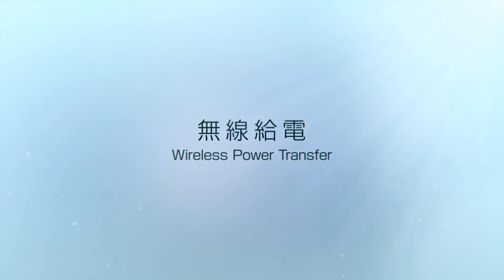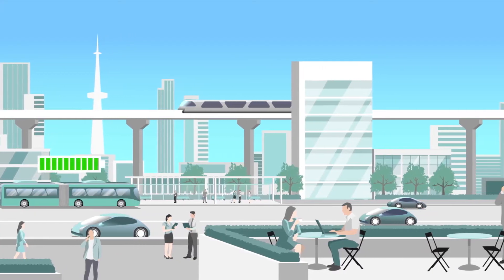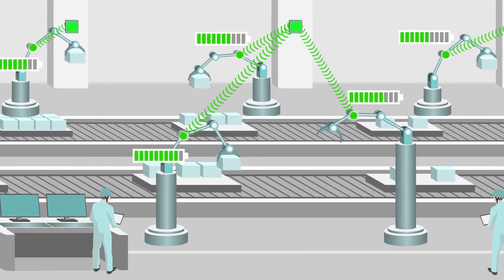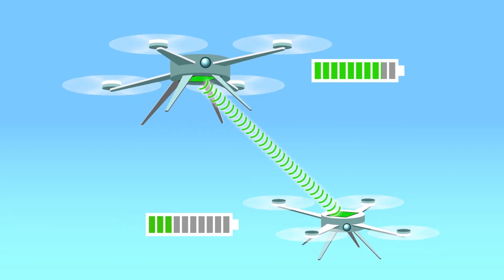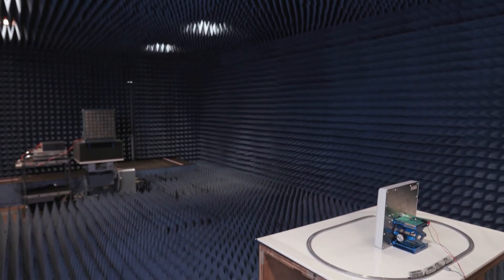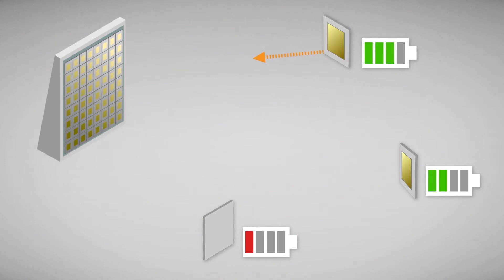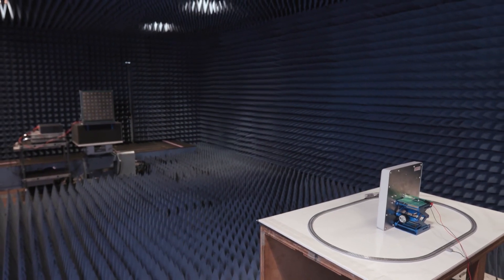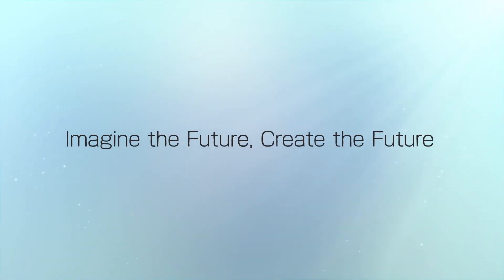【TOSHIBA】Wireless Power Transfer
Worry-Free, Wire-Free Electricity…
Toshiba’s technology.